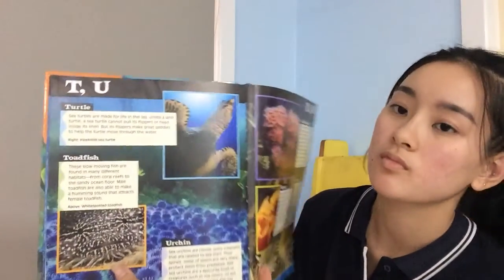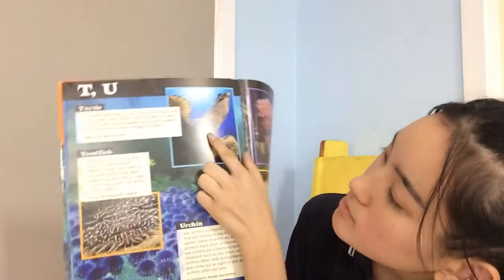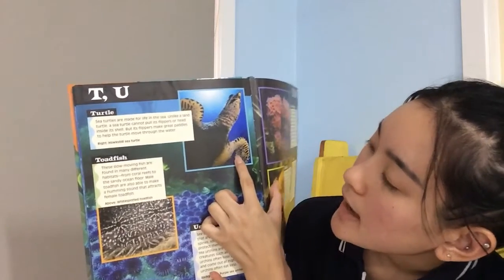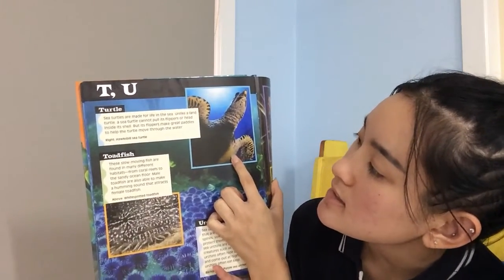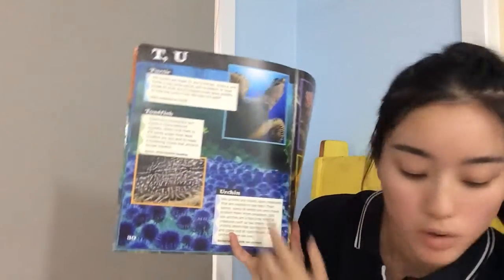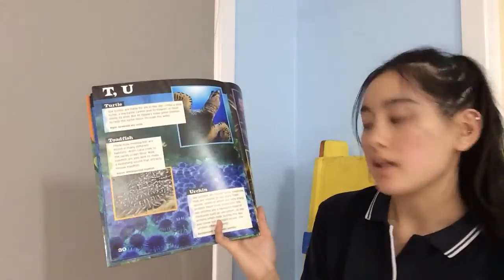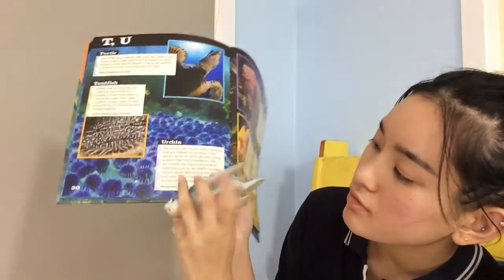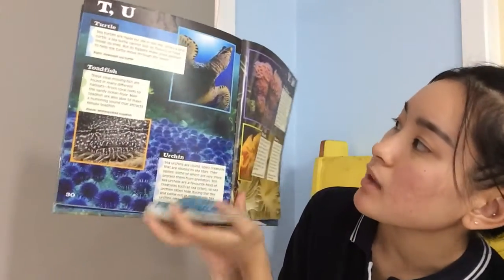Afternoon Grouptime - Thursday 14th May 2020